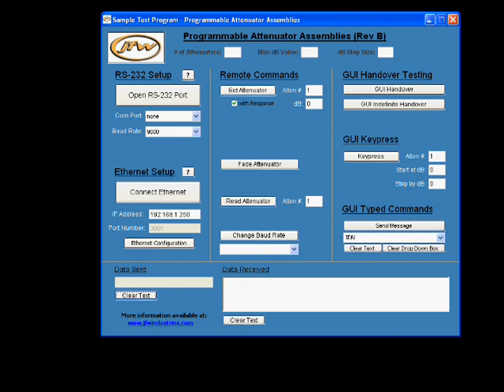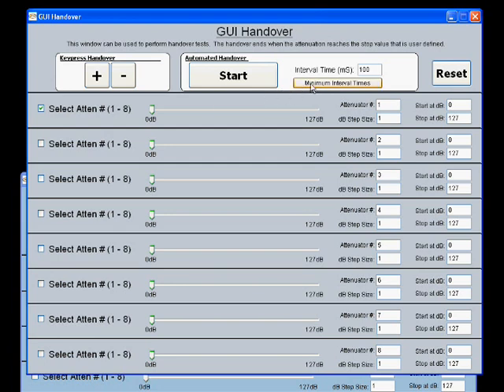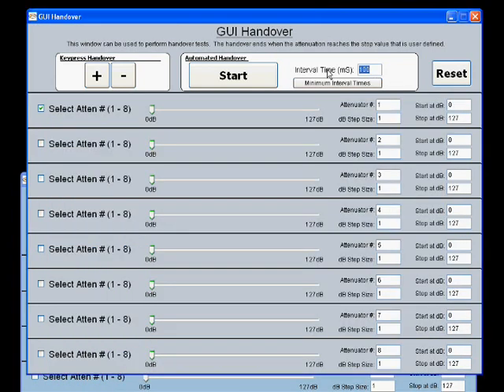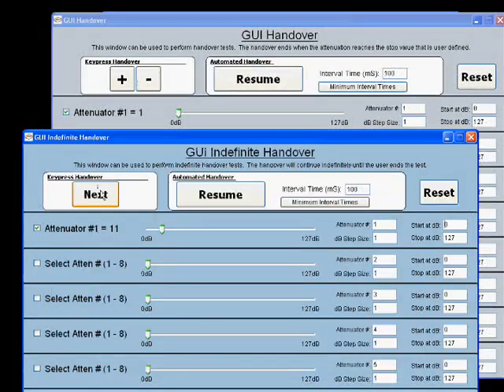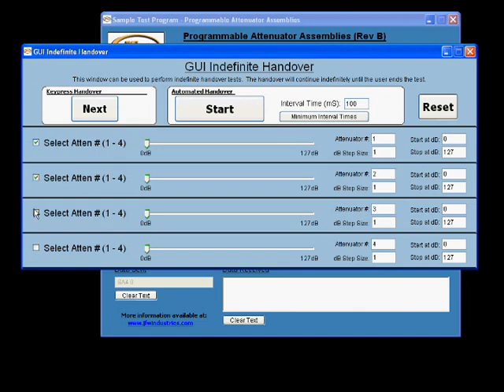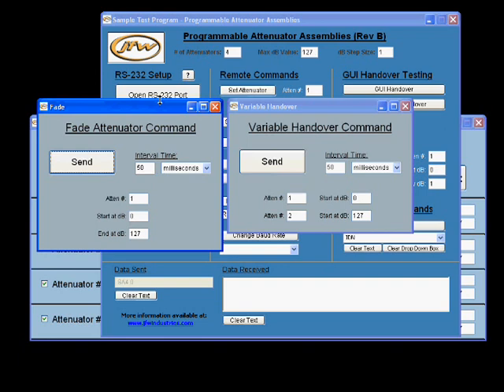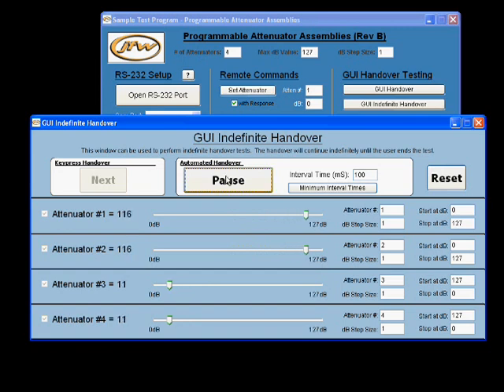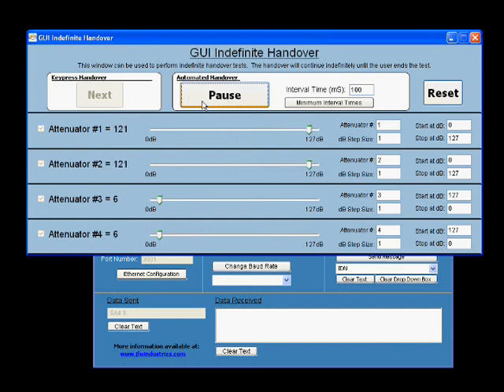GUI Handover Demonstration - JFW Industries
In this video I demonstrate the functionality of the GUI Handover/Indefinite Handover feature in the JFW Test Software.

These features come standard on any Ethernet/RS-232 based JFW Test System that has programmable attenuators in it.

I explain the differences between the two GUI Handover, and GUI Indefinite Handover windows.

Also explained is an example of how to setup a MIMO (Multiple Input/Multiple Output) test which involves fading multiple attenuators simultaneously, which before, was only possible by writing custom scripts and submitting them with a Telnet service.

Also, I forgot to mention in the video, the slider bars you see for all of the attenuators on the GUI Handover windows, are movable! You can click/drag them to whatever value you want, or use the mouse wheel, or keyboard arrow keys once the slider bar is selected. This may make the GUI Handover screens applicable for regular testing as well if it is more convenient.

Thanks!